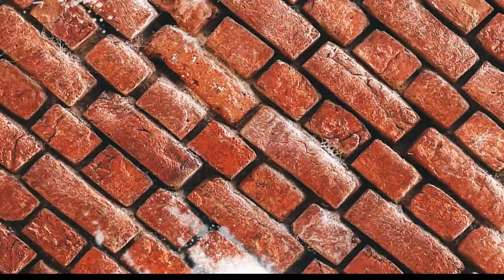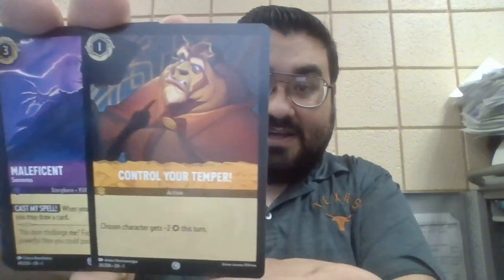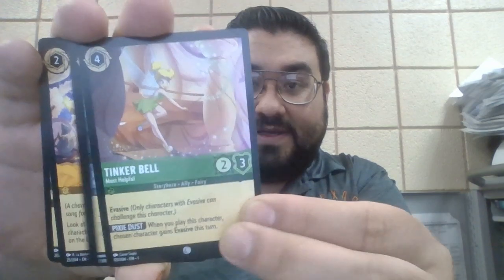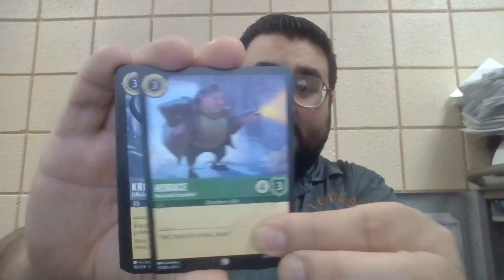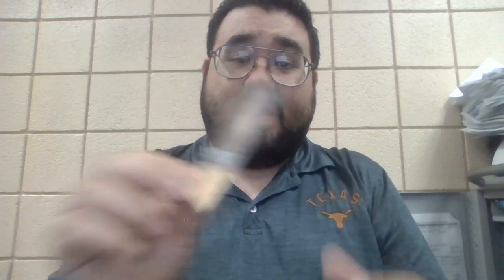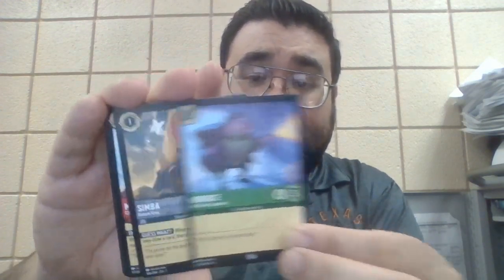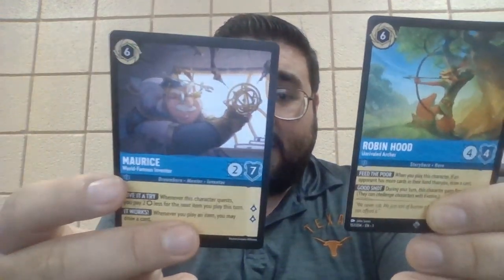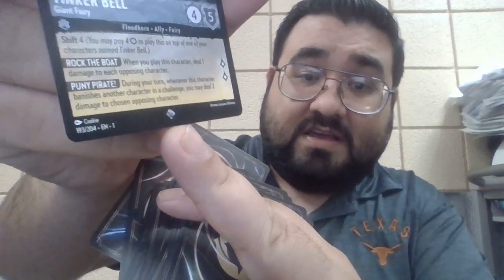Opening MORE DISNEY Lorcana: The First Chapter